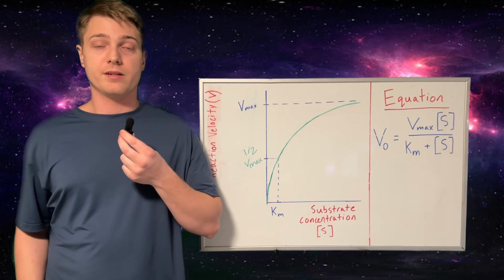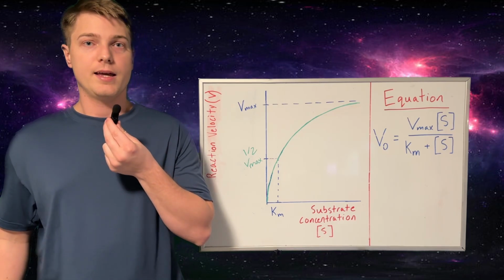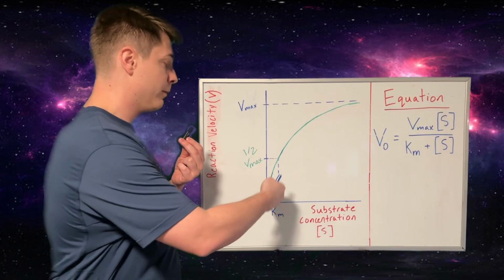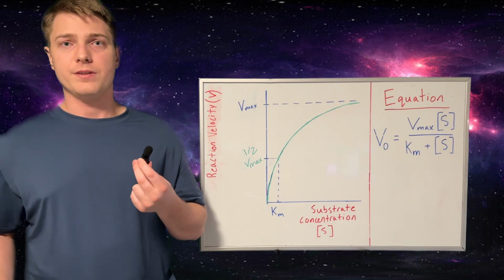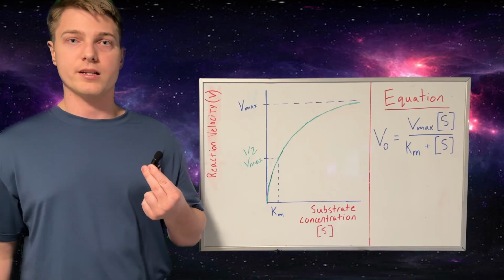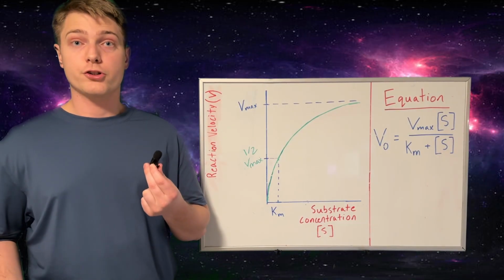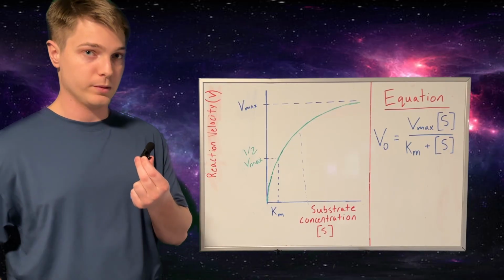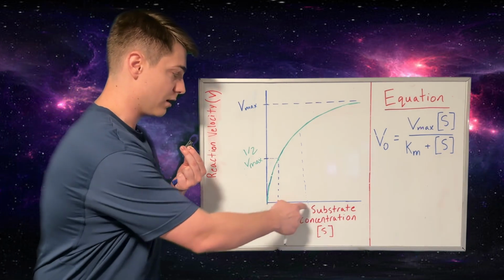Michaelis-Menten Kinetics Made Simple (MCAT Biochemistry in 5 Minutes)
Struggling with Michaelis-Menten kinetics, but can't find a quick video to explain? Well, look no further, as I break it down in less than 5 minutes!